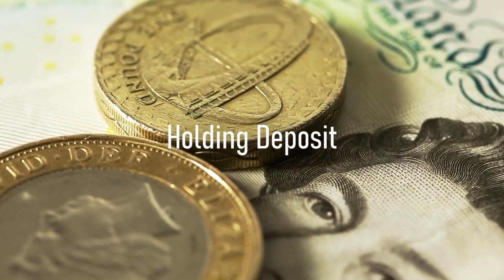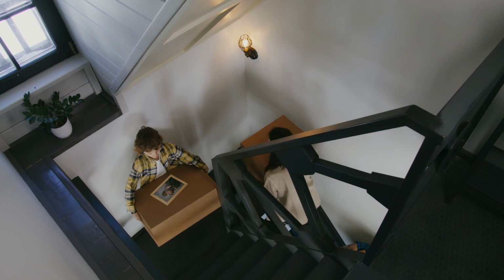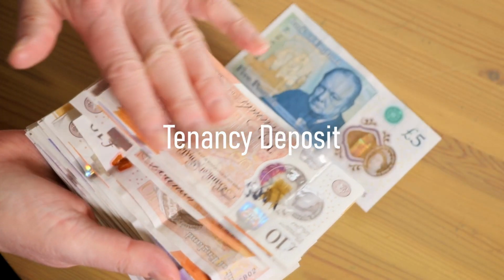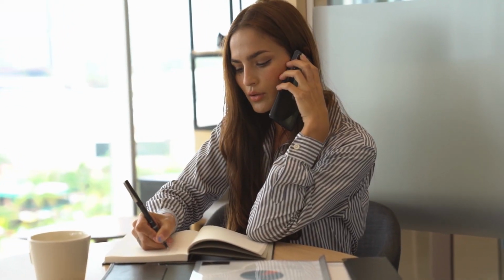Pay Your Deposit and How to Get it All Back | Renting a House in the UK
This week's video includes tip on
- Holding Deposit
- Tenancy Deposit
- Inspection
- Check-Out
- Disputes

A new video is released every Sunday GMT: 7pm and support the channel by hitting like button if you find this video useful, click the bell notification and subscribe so you will know when the new video gets released.

I read all the comments so let me know your thoughts! And if you want to donate towards the channel to get videos to you faster then please see link: